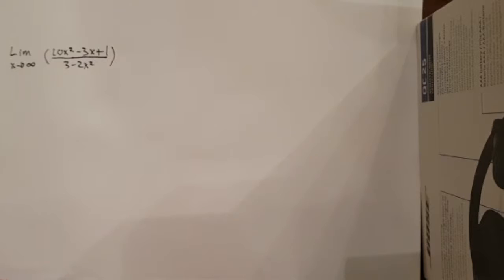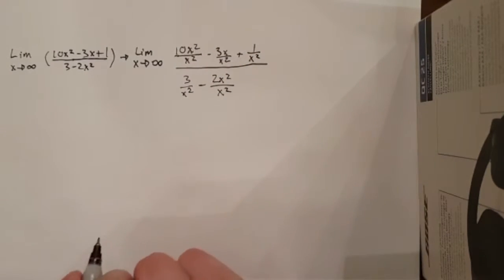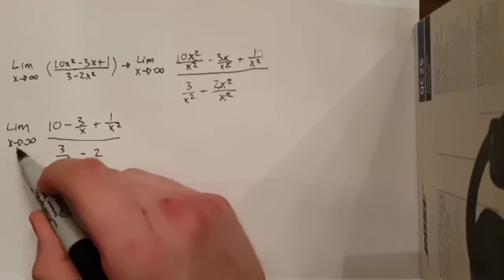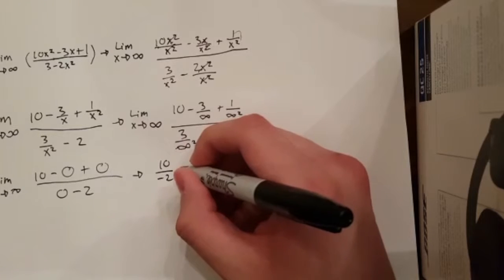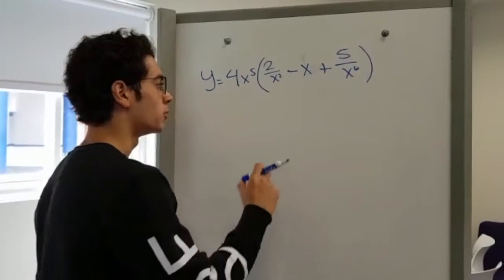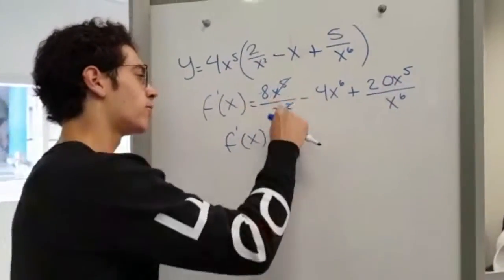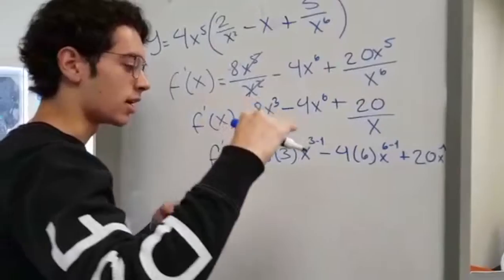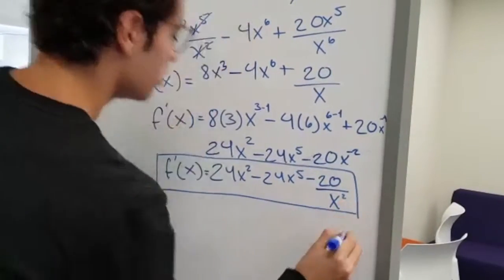proyecto de math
Video sobre: proyecto de math